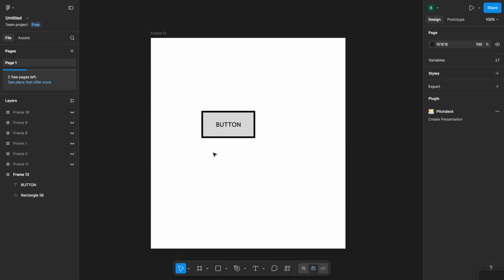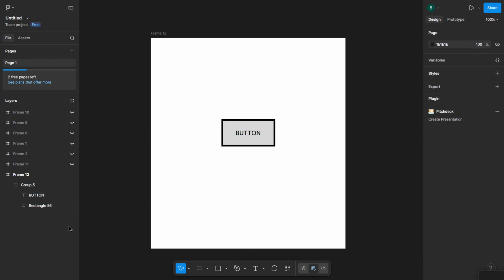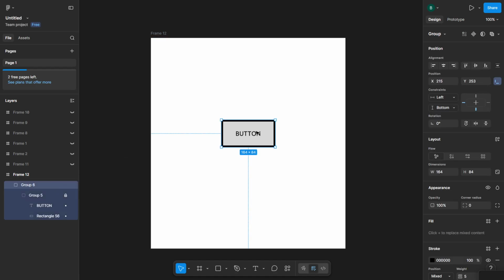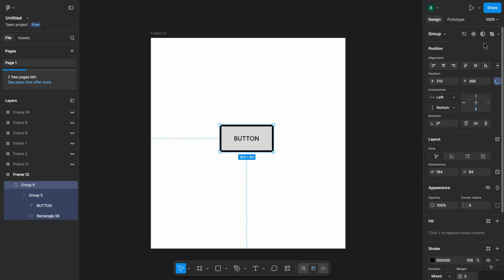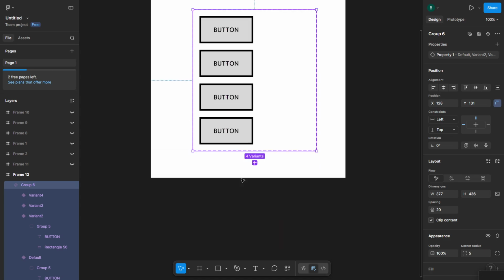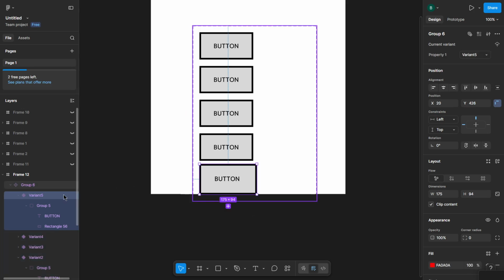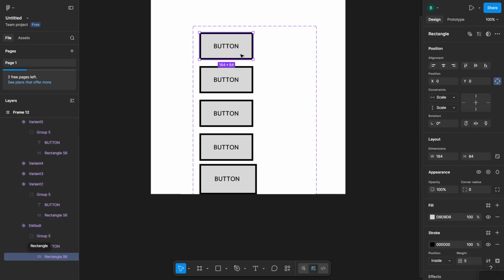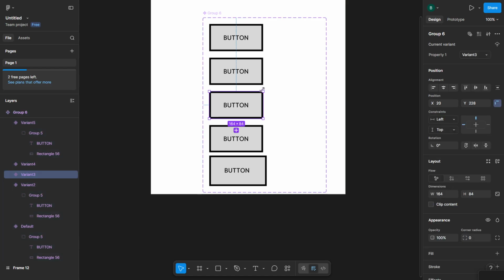How to Create Component in Figma (Step By Step) (2026 Guide)